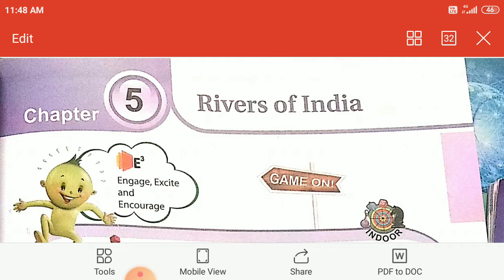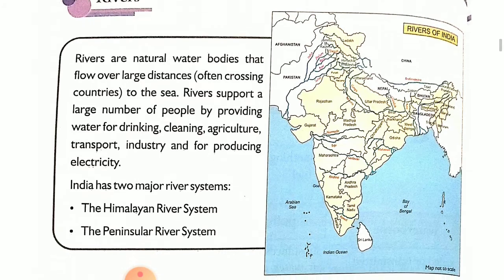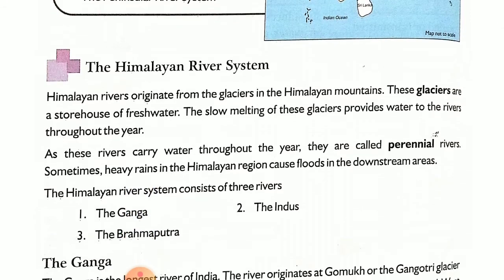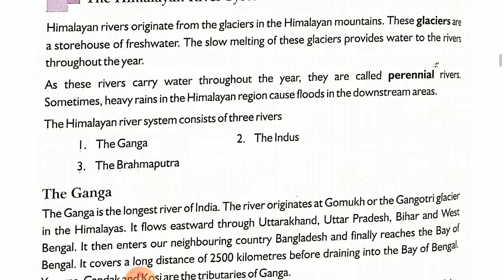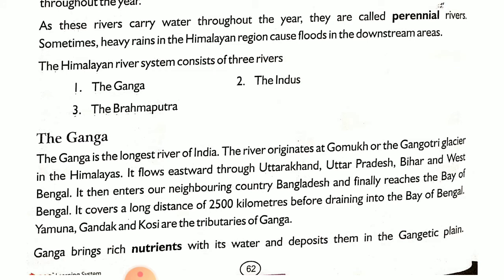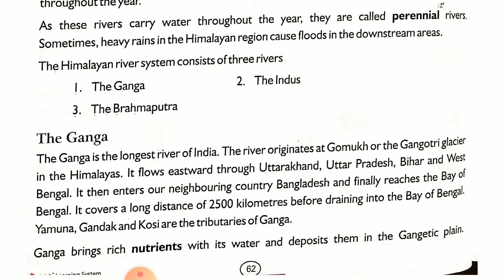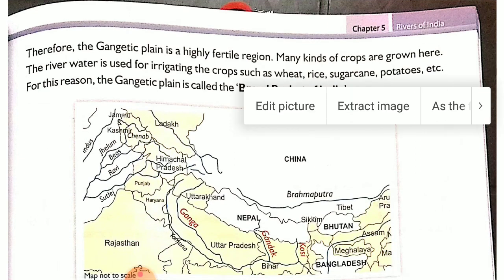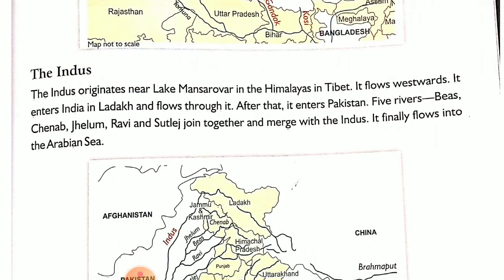Part 1 of ch 5 social science (Rivers of India).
Ch 5 social science